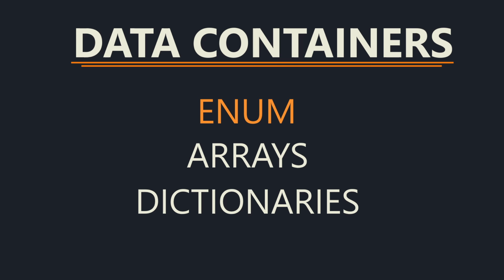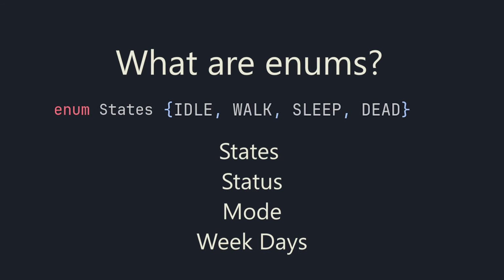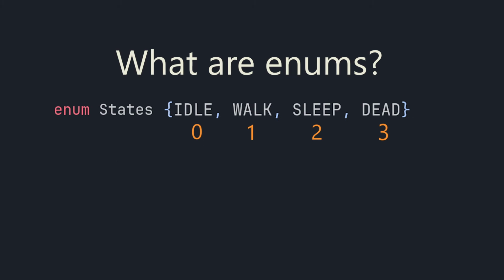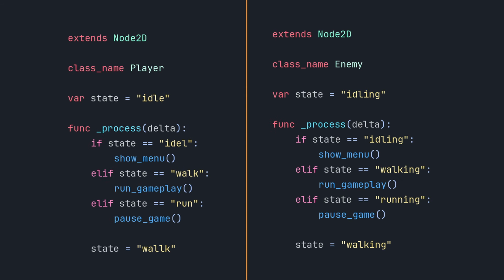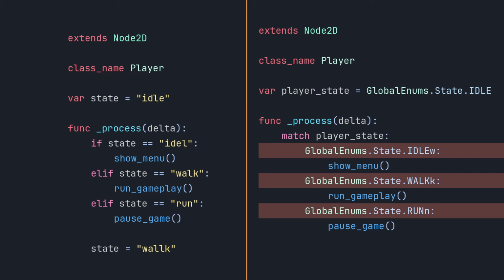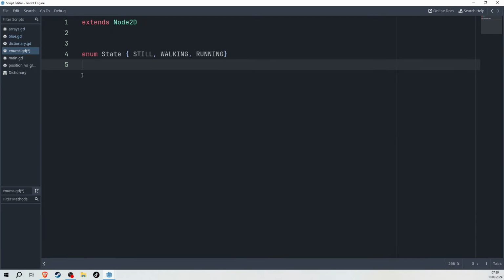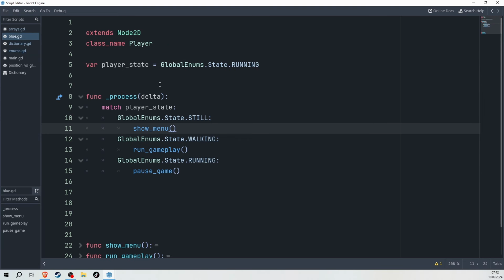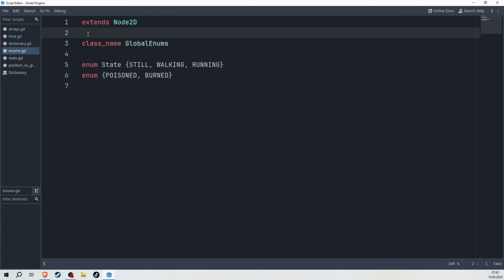You should use enums more often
How to use enum in Godot. In this video I try to cover the benefits of using enum and how you can make enums globally accessible in Godot

In case you want to support the creation of more videos

00:00 Intro
00:44 What are enums
02:25 Enums better than strings
03:40 Make enums globally accessible